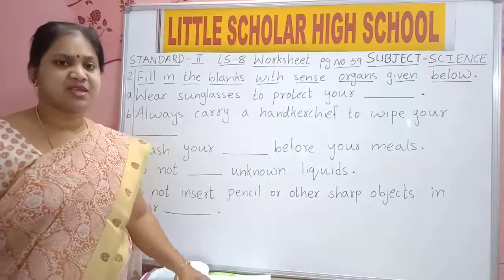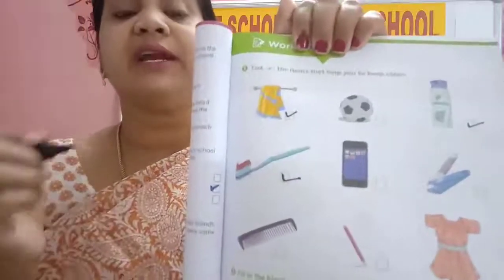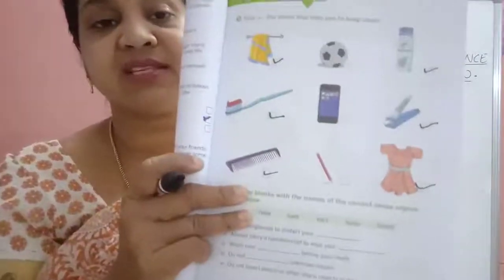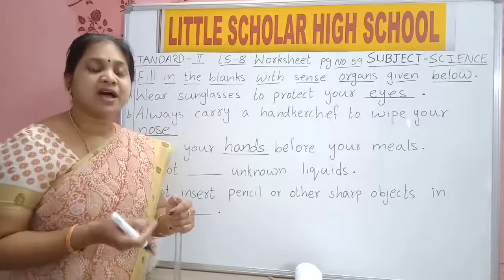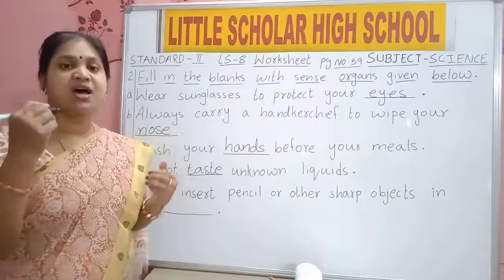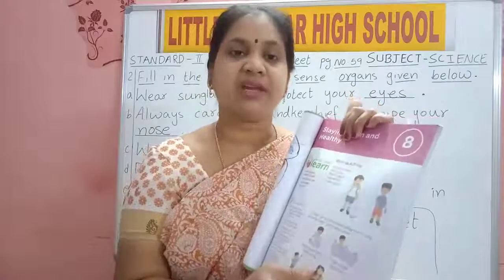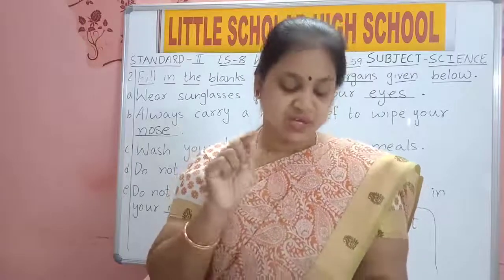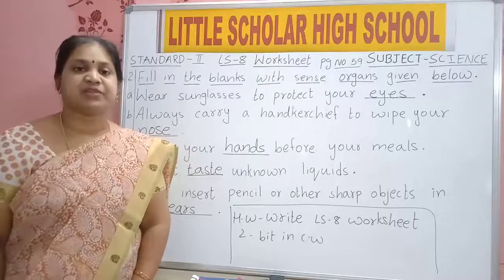Activity | Staying Clean & Healthy || LITTLE SCHOLAR HIGH SCHOOL NEREDMET| MAARGDARSHAK- PLAY SCHOOL